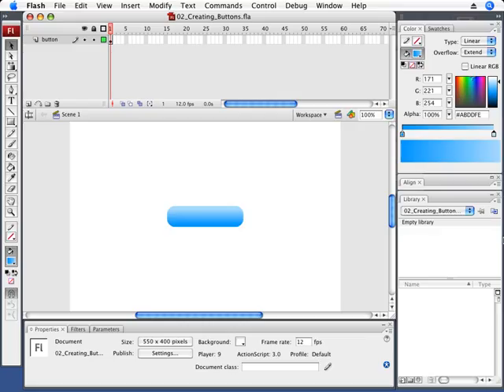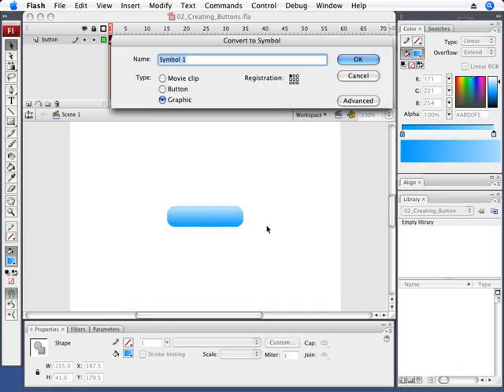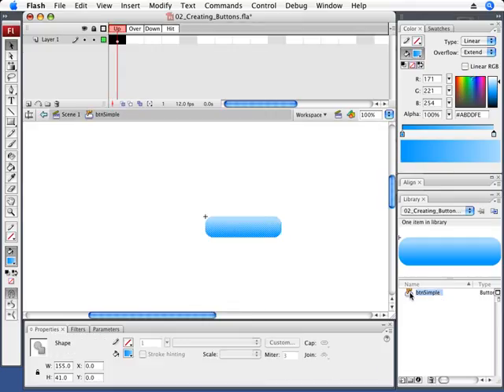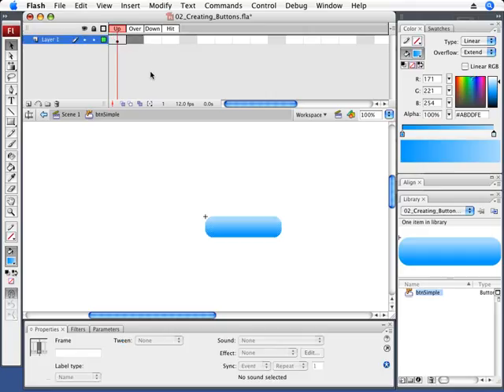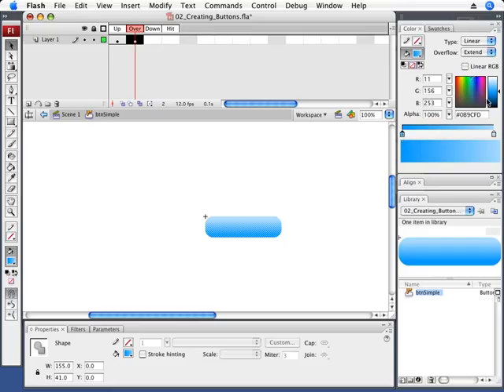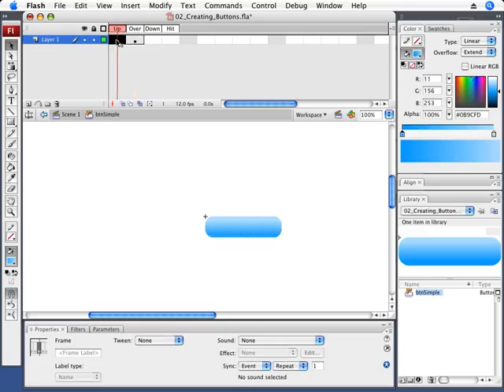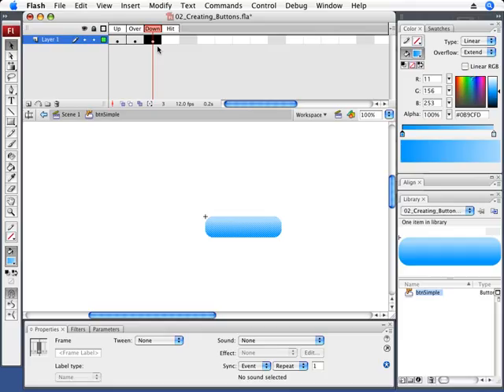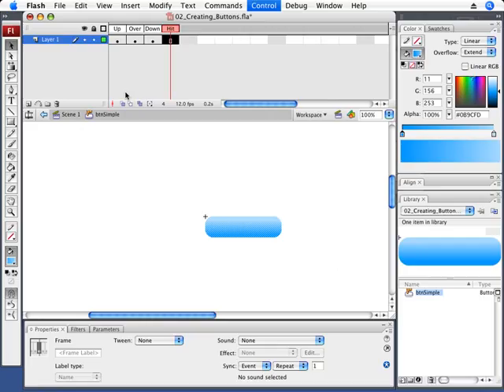10 02 Creating Buttons